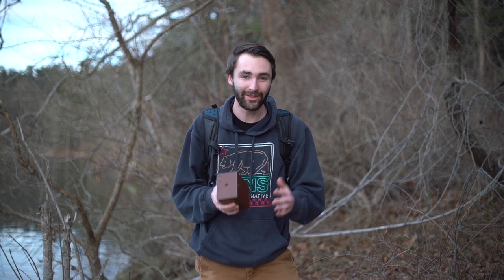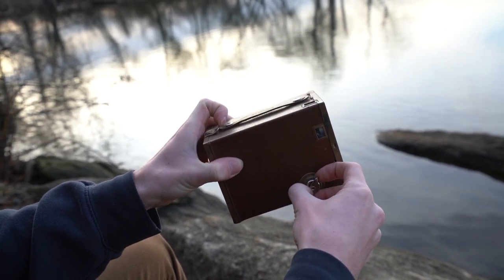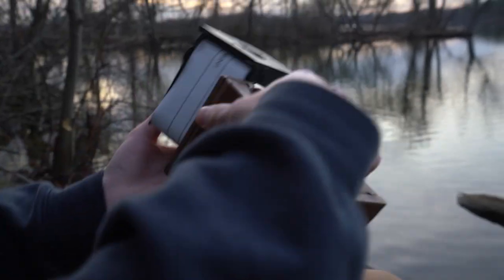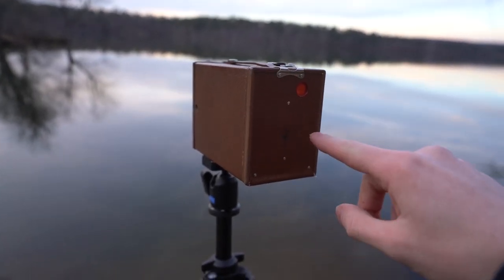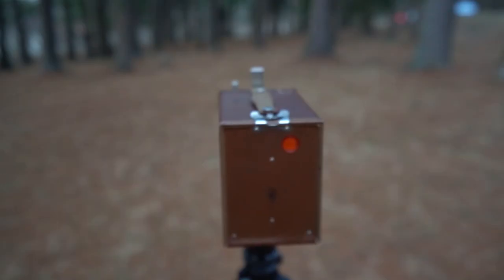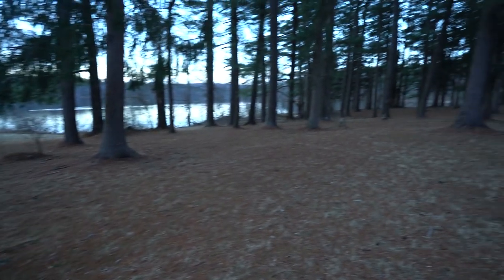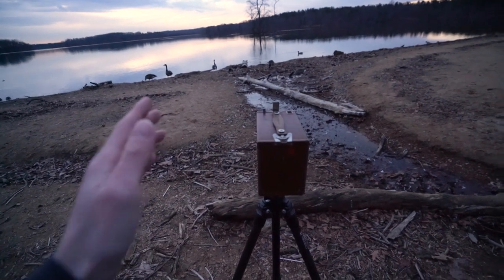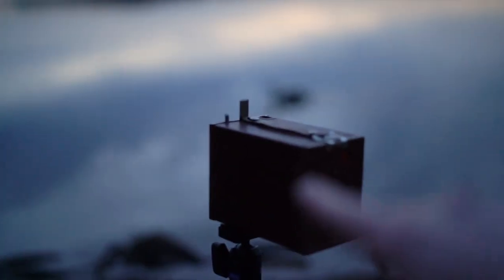How to shoot with a Box Camera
Mixing it up with a little something different this week. Let me know what you guys think. Today I got the chance to take out and shoot with a Kodak Brownie No. 2 Model F camera. It was the first camera to use 120 film and at the time only cost $2.75 to own.

Thank you to Chris Pfeiffer for helping film. Make sure to check out his channel as well!